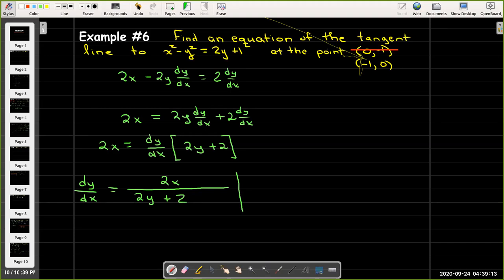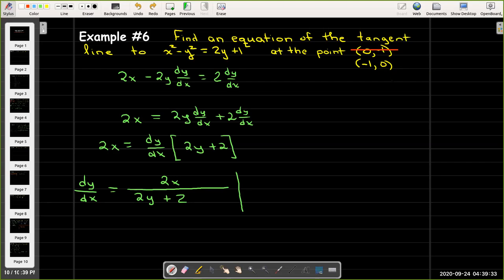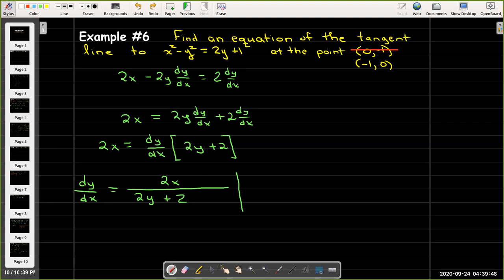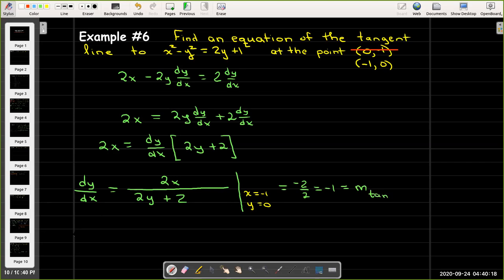Implicit Differentiation Example 6: fixed!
This video fixes example 6 from a previous video giving examples for Implicit Differentiation.